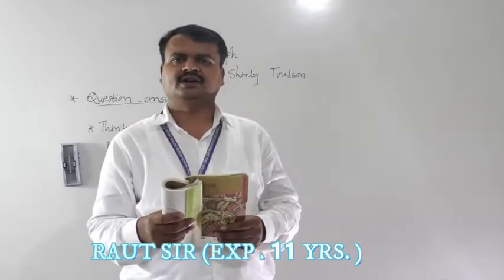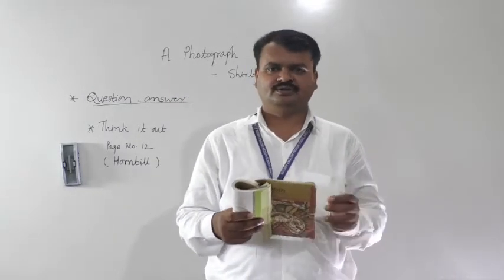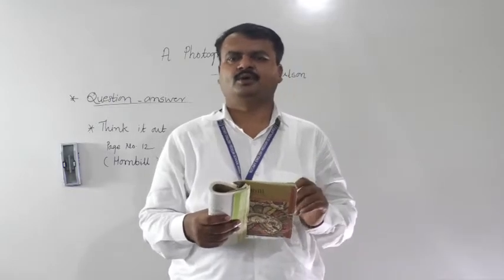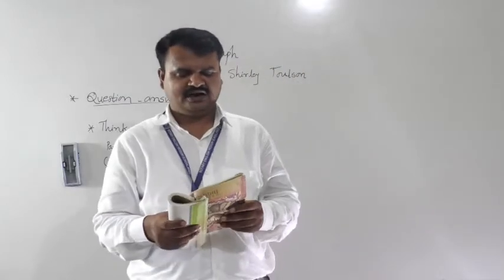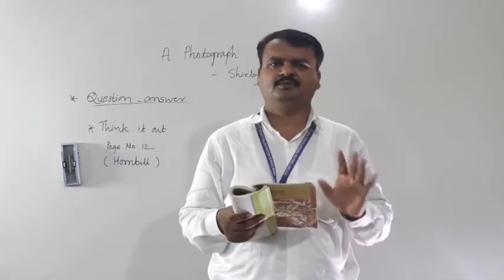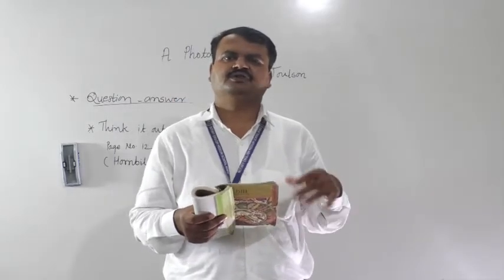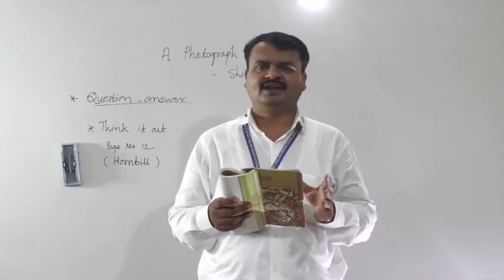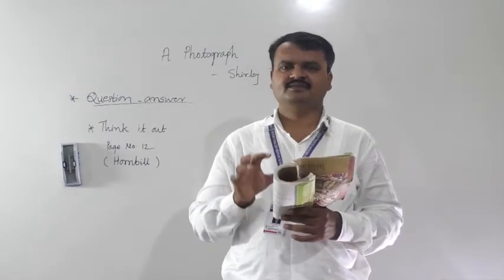A PHOTOGRAPH CLASS 11TH part 2